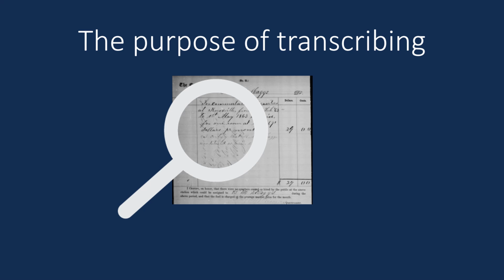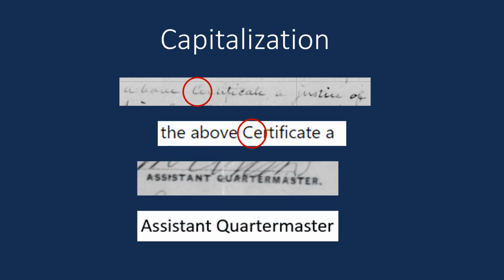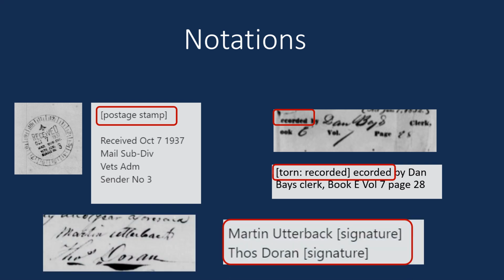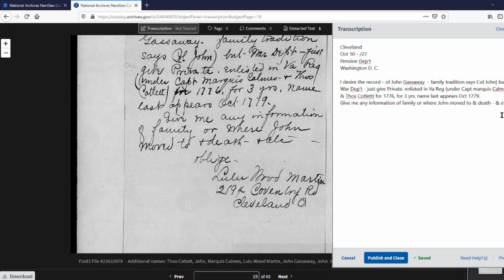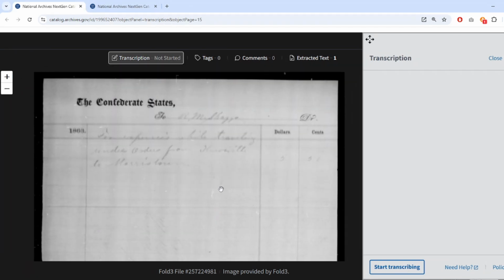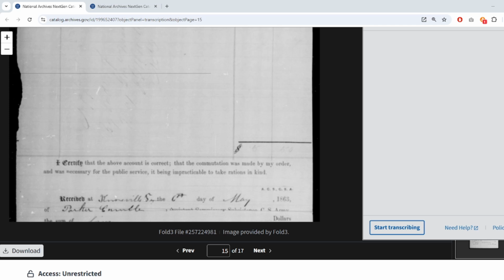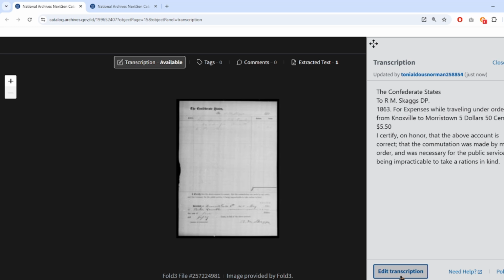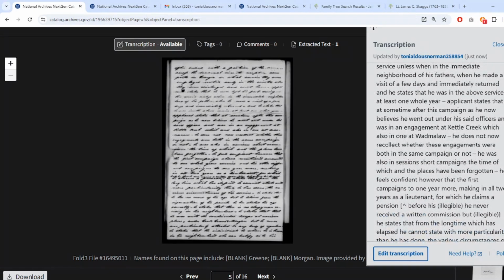National Archives - Tips on Transcribing Records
The National Archives are putting thousands of their records online. Most of them are not transcribed. If you are interested in transcribing records, this video will show you what I have learned so far about transcribing the records.